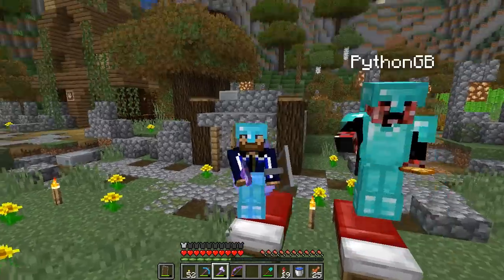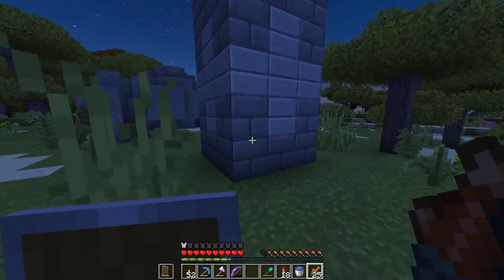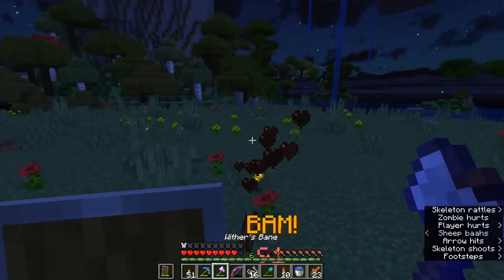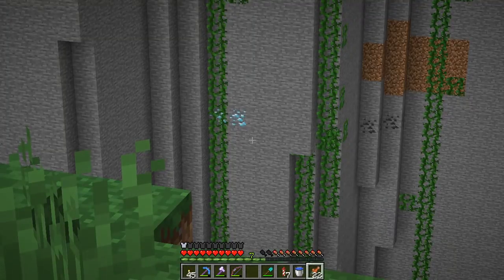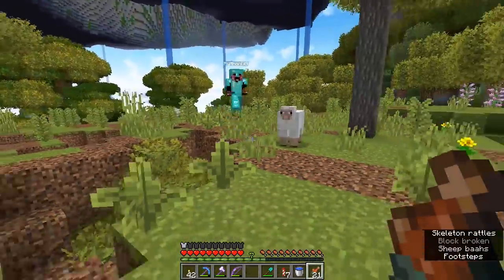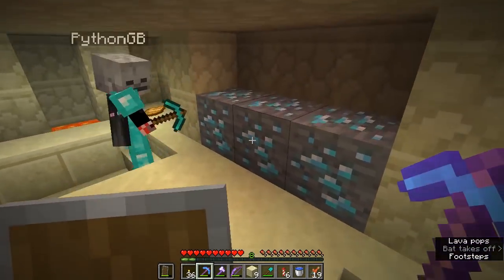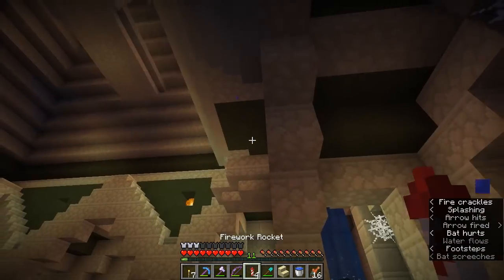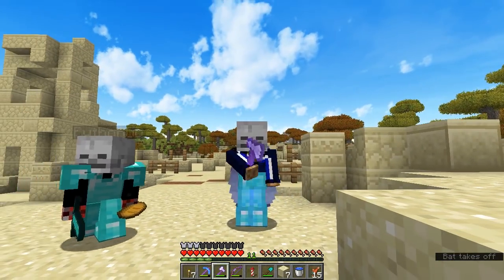I Never Knew Minecraft Could Do This... ▫ Minecraft: Harmony (Ep.27)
Minecraft: Harmony continues! Python and I decide to explore the lands nearby our building project, and we discover the true power of Biome Bundle...

Outro: Hyson - "Olivia"